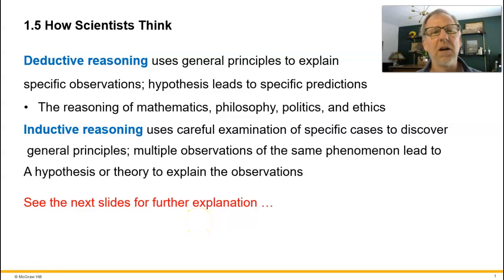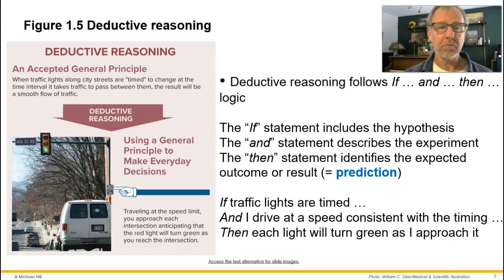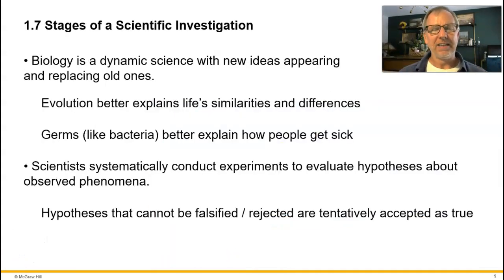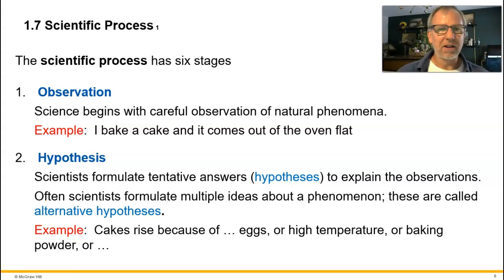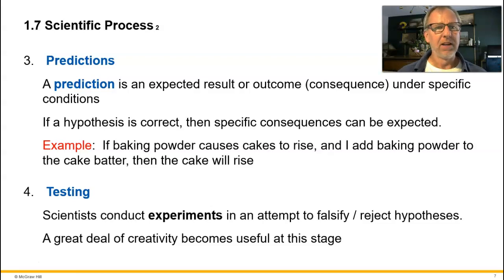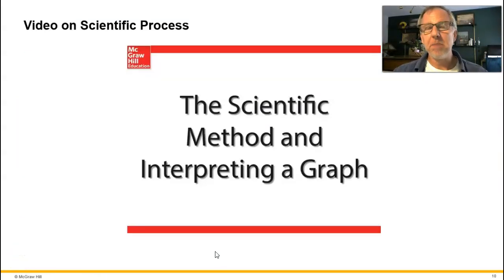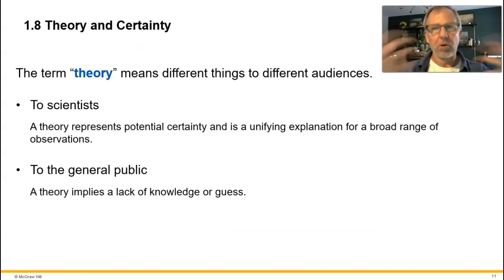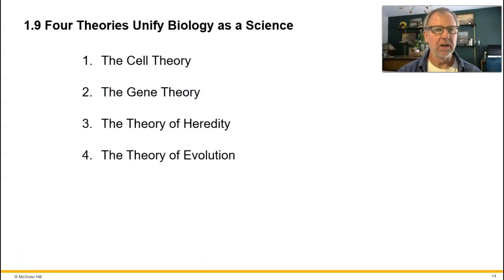Chapter 1 (Part 2) to Johnson